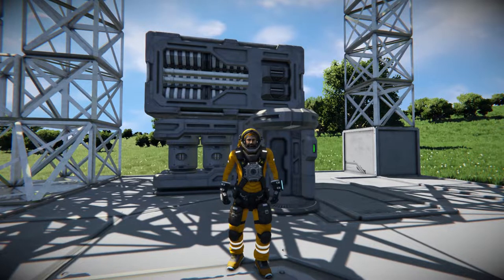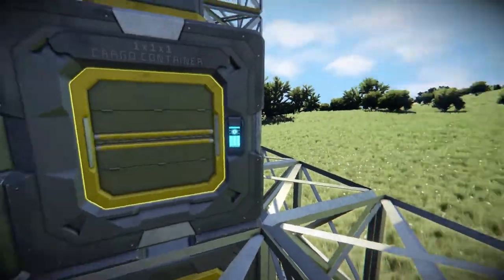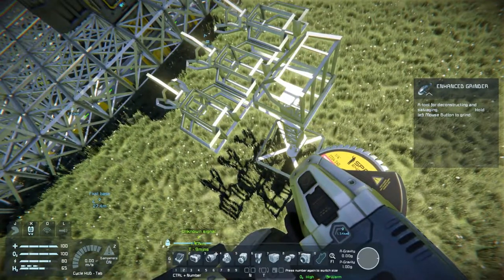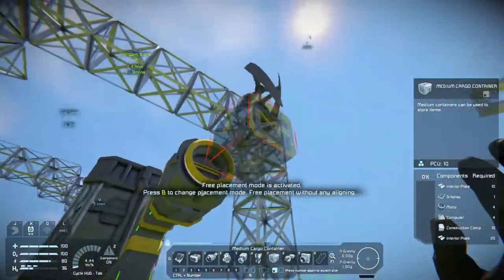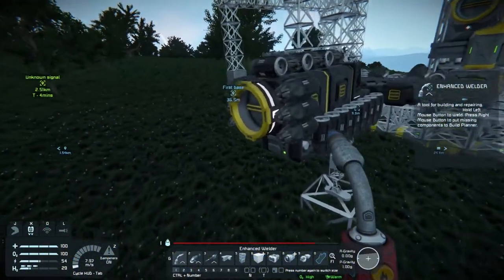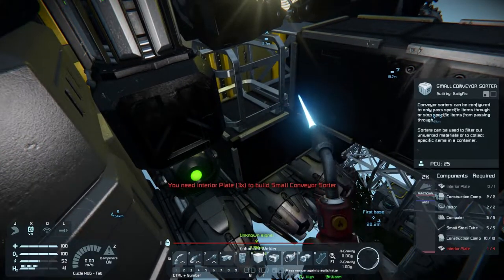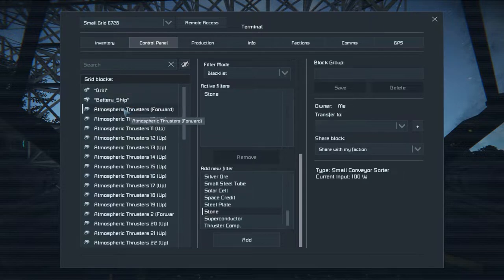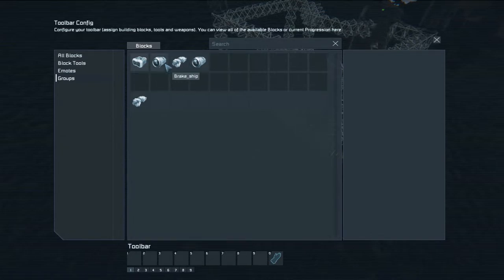[11] New miner - Road to Space - Space Engineers Survival